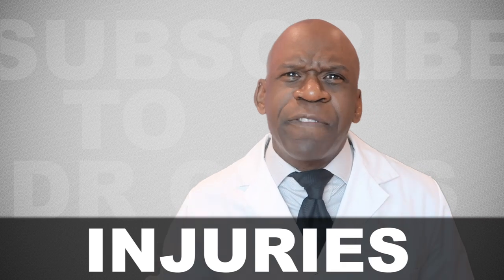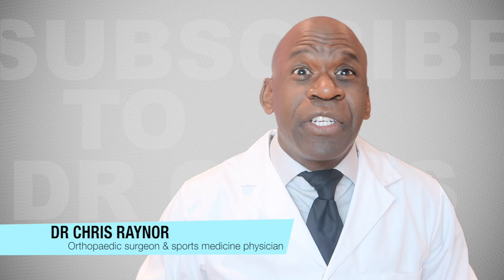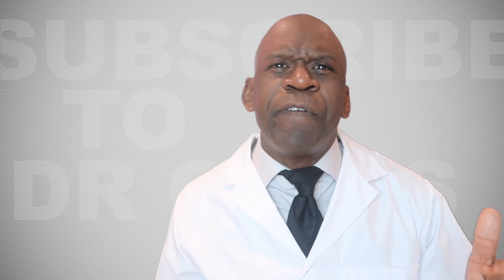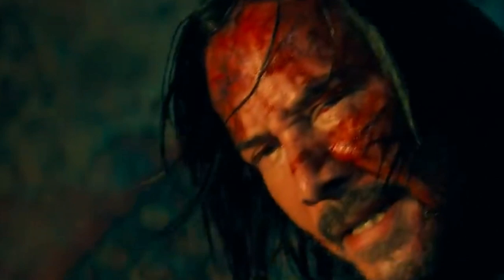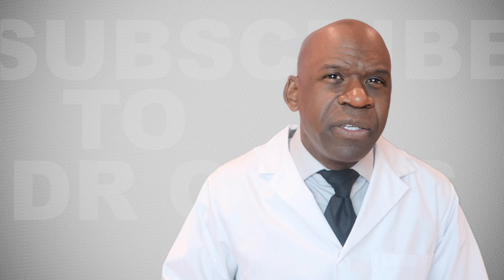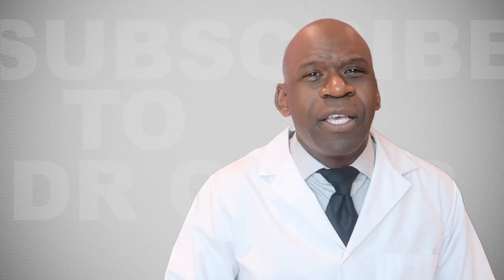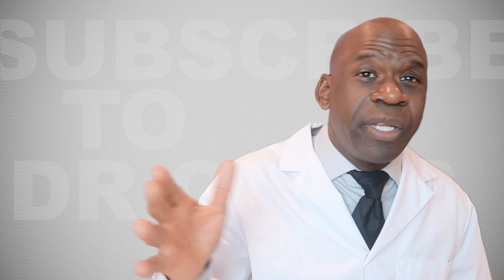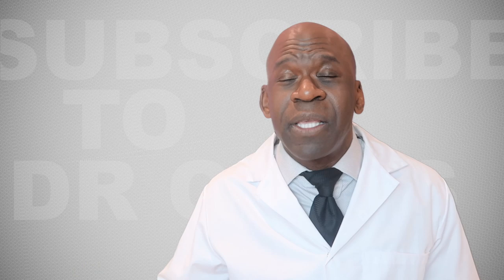Doctor Reacts To FIGHT SCENES IN JOHN WICK 3 | Movie Injuries Analysis - Dr. Chris Raynor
Doctor reacts to fight scenes in John Wick 3 today on the Dr. Chris Raynor channel. He's doing a movie injuries analysis of Parabellem. Get excited!

For another doctor's take on John Wick injuries check out this video from Dr. Mike:

Dr. Chris Raynor has been a practicing orthopedic surgeon and sports medicine physician for over ten years. He is on staff at the Cornwall Community Hospital and the Ottawa University Sports Medicine Clinic. He also owns his own integrated healthcare facility in Ottawa, Ontario called Human 2.0 which is all about preventative medicine and injury prevention, and where they take an active approach to medicine and rehabilitation, servicing patients from injury to wellness and beyond.

Dr. Raynor specializes in common arthroscopic and arthroplasty procedures such as knee scopes (meniscus repair for meniscal tears, cartilage defects, synovitis, removal of loose bodies, and ACL reconstruction), shoulder scopes (rotator cuff repair for rotator cuff tears, labral tears and SLAP tears, as well as AC joint osteoarthritis), hip scopes (for labral tears, cam lesions, and FAI), ankle scopes (for ankle instability, anterior impingement, removal of loose bodies, and osteochondral defects). He does hip replacements for osteoarthritis of the hip, knee replacements for osteoarthritis, osteotomies for deformities of the femur and tibia, and for patellofemoral osteoarthritis, instability, or pain.

If you enjoyed this video, let us know by liking, commenting, and sharing this video with your friends/family.